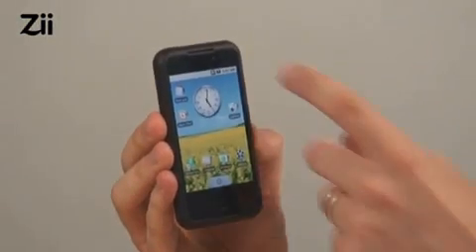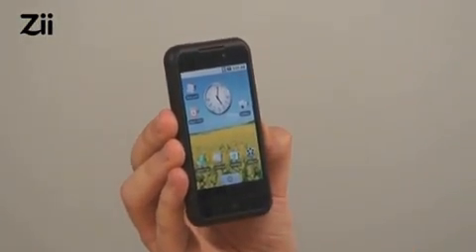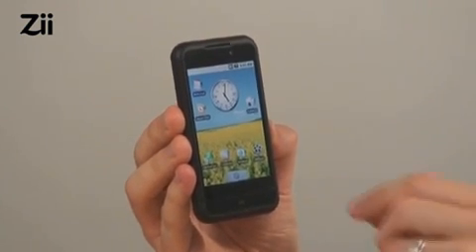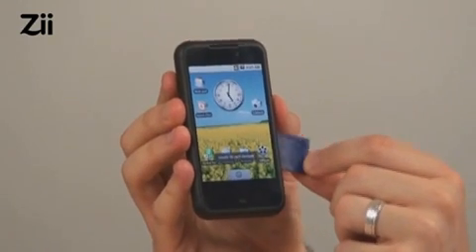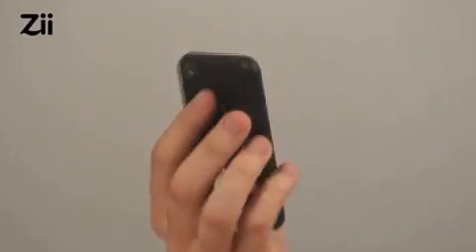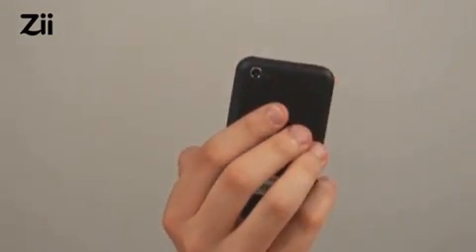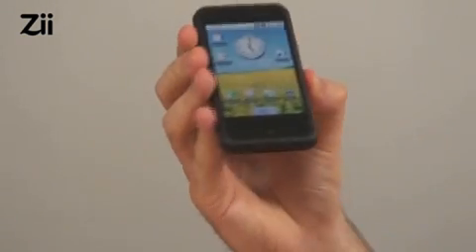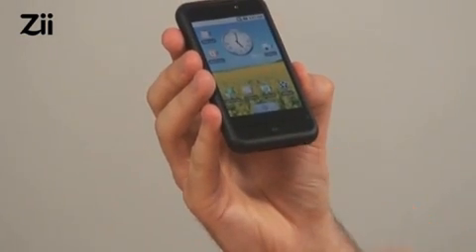Zii Plaszma™ - The StemCell Computing™ Platform to Innovate and Profit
Plaszma™ - The Cornerstone of StemCell Computing™
Plaszma is an open standard development platform designed to let you create customized applications and devices.This platform is the product of substantial investment: US$1 billion and some 10,000 man hours of R&D. Plaszma comprises Plaszma OS, SDK and the full suite of hardware.